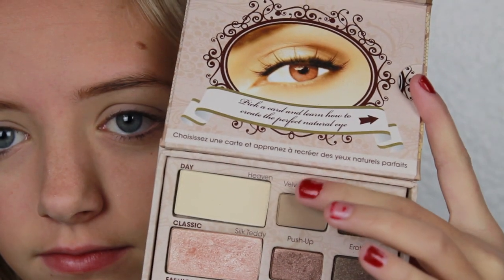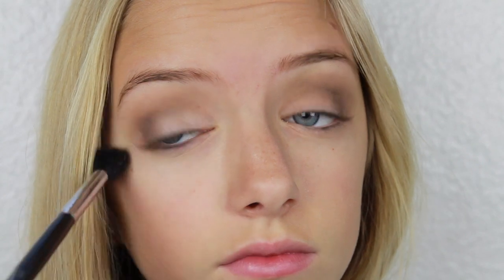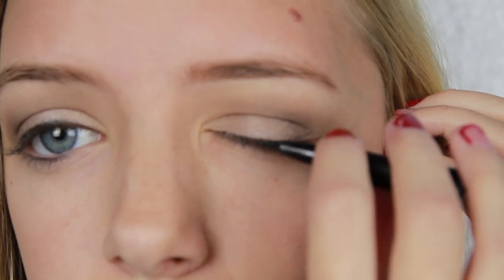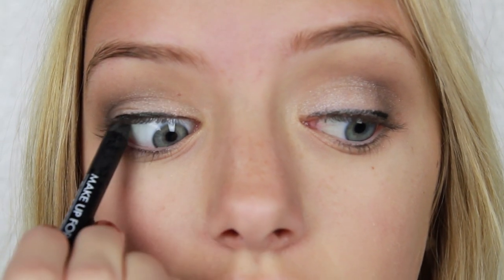Wearable Smokey Eye!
MY LINKS!

I am not getting paid for it and i bought everything with my own money. Hi it's Maddi Bragg aka MadisonRoseBeauty1!  I post fashion hauls, beauty and lifestyle videos on my YouTube channel. Check out my Instagram for edgy fashion looks and pics of my piercings. Some people know me for my braces before and after video.